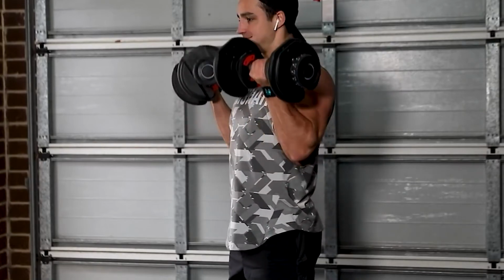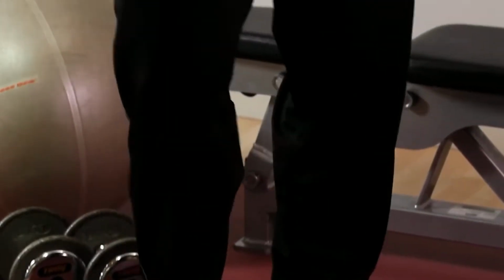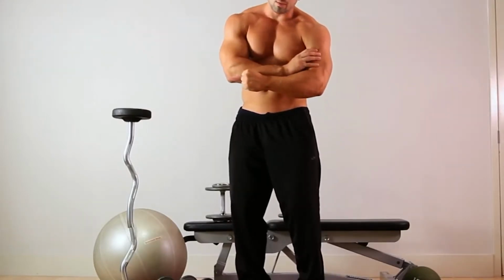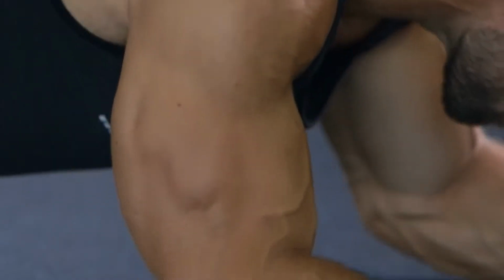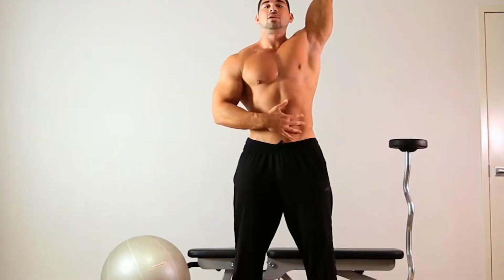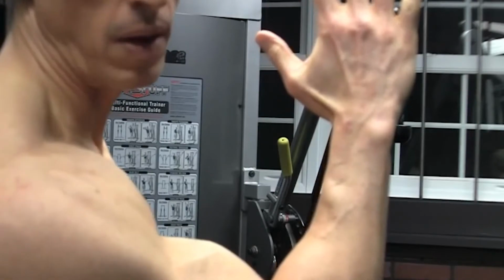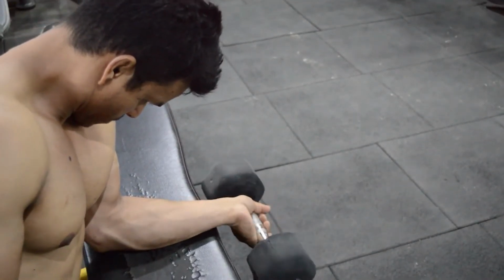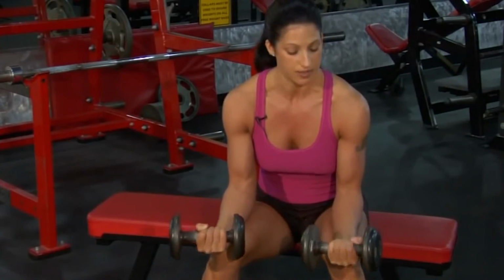Exercises To Maximize Hand, Wrist, And Forearm Strength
In today’s video, allow us to show you the different exercises to maximize hand, wrist, and forearm strength. Forearm exercises stretch and strengthen the muscles crossing your hands, wrists, and elbows. These are the muscles used in daily life for tasks such as opening a glass jar or carrying a suitcase up a flight of stairs. Strengthening your forearms also increases grip strength, which is related to upper body strength.

A strong grip helps you carry, hold, and lift items in your everyday life and during athletic activity. Plus, you’ll have more power when you work out, which will bring more strength to your entire body.. But what are the best hand exercises?